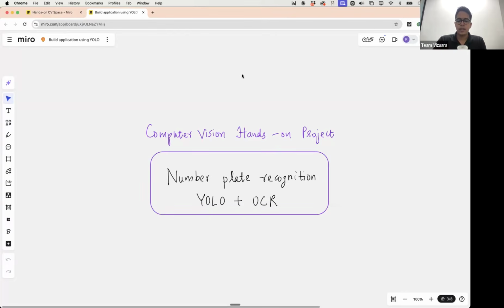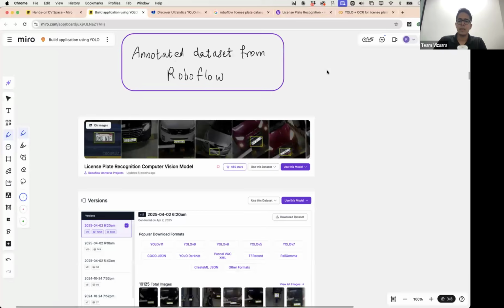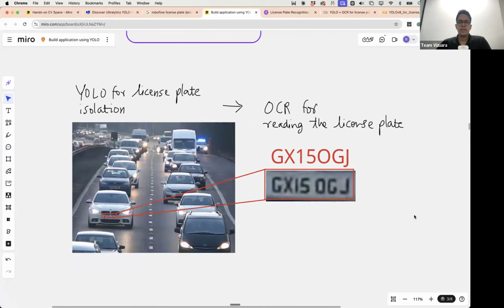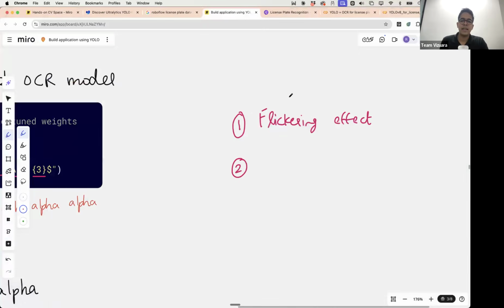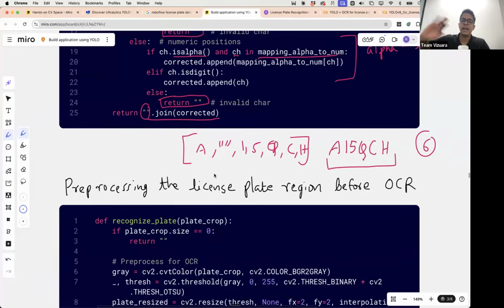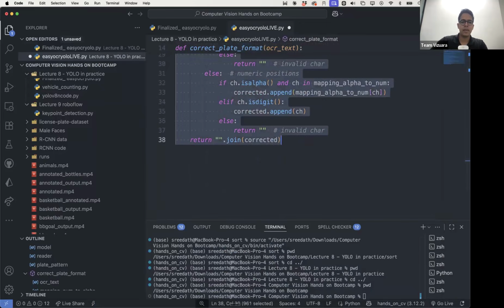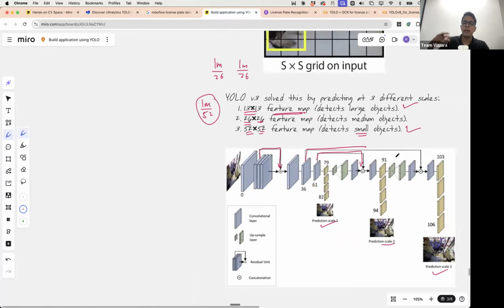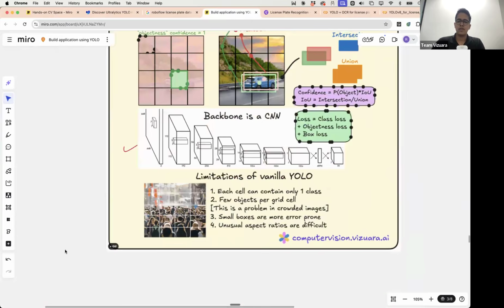YOLO + OCR for License Plate Recognition | Computer Vision Hands-on Project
In this video, we build a complete License Plate Recognition system using YOLO for detection and OCR (EasyOCR) for text recognition.

We begin by understanding why YOLO alone cannot directly detect license plates since they are not part of the standard COCO classes. To solve this, we fine-tune a pretrained YOLO model on a license plate dataset from Roboflow. Once trained, YOLO is able to accurately localize license plates in video frames.

Next, we integrate EasyOCR, a deep learning-based OCR engine, to read the alphanumeric characters from the cropped license plate region. Finally, we combine detection and recognition into a single pipeline that takes in traffic video frames and outputs the corresponding license plate numbers.

This project will give you hands-on exposure to:

Fine-tuning YOLO on custom datasets

Dataset preparation and annotation formats

Using EasyOCR for text recognition

Building an end-to-end computer vision pipeline

Whether you are a beginner in computer vision or someone looking to work on practical real-world projects, this tutorial will help you understand the step-by-step process clearly.